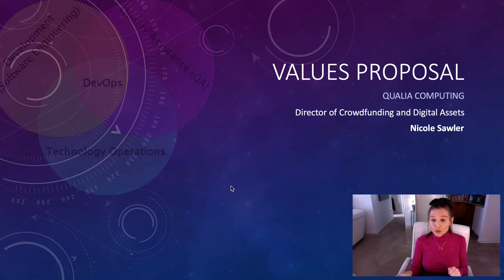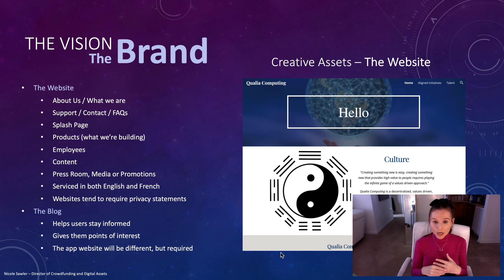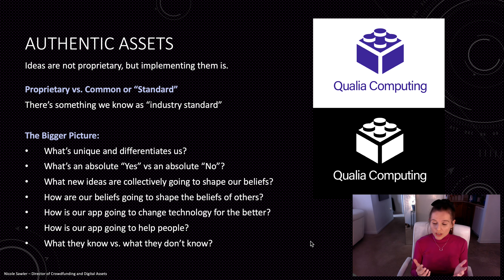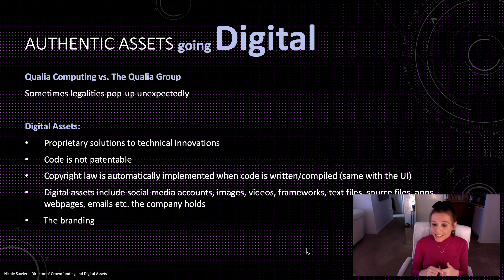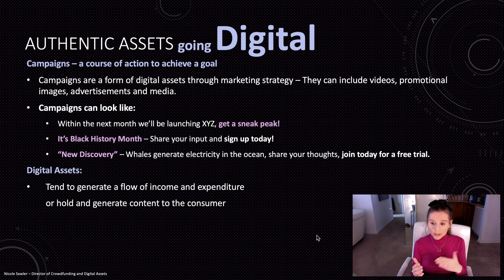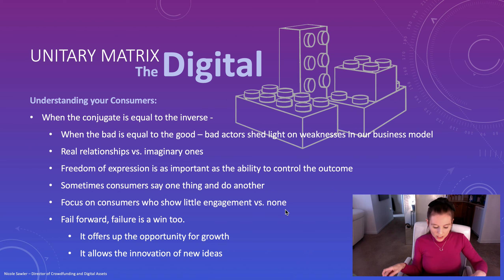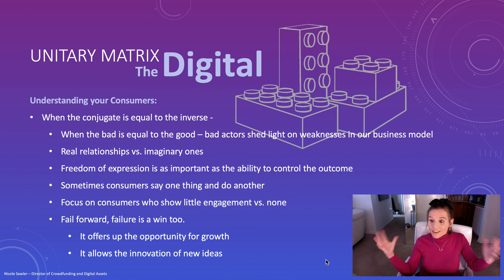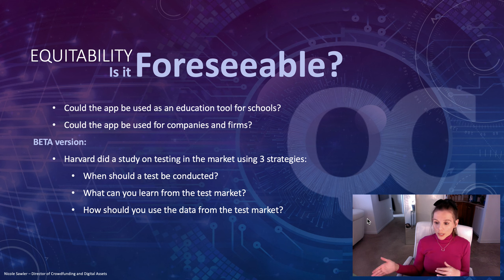Values Proposal - Qualia Computing - Director of Crowdfunding and Digital Assets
Values Proposal - Qualia Computing
Director of Crowdfunding and Digital Assets - Nicole Sawler